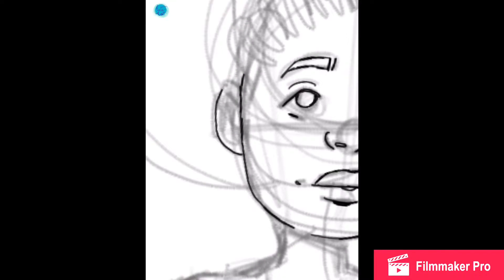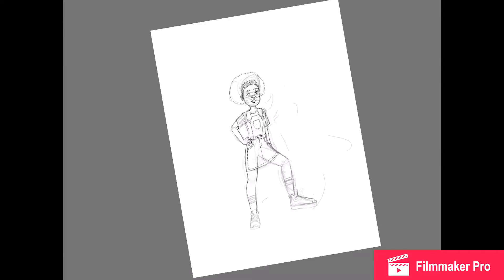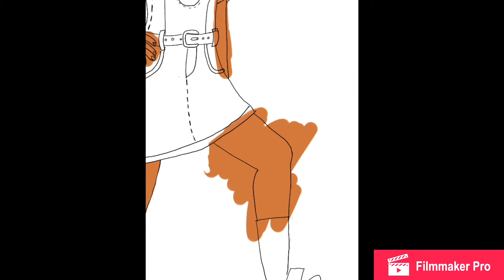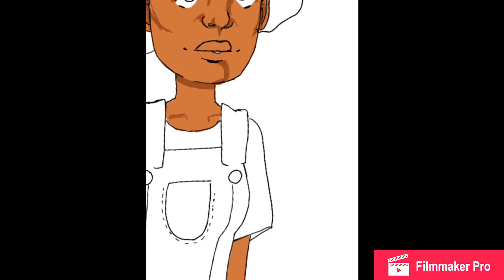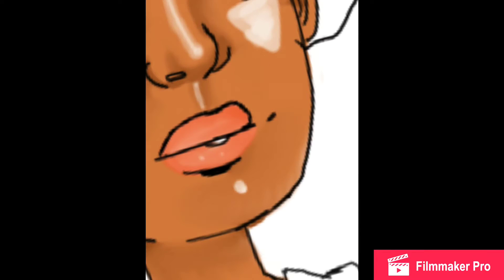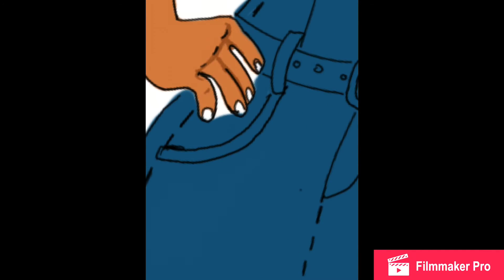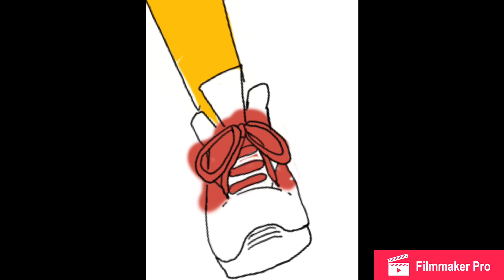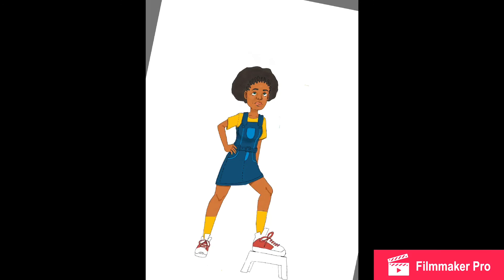My first YouTube video!!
Hi I am Katie And I am a young artist with a butt load of passion, are you creating this channel so that I can learn more about Art and maybe eventually make money from it. I want to be an open society for young artist just like me and I am open to people who are even better than me and to learn from them.